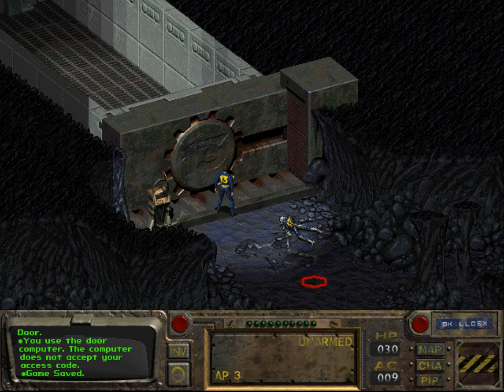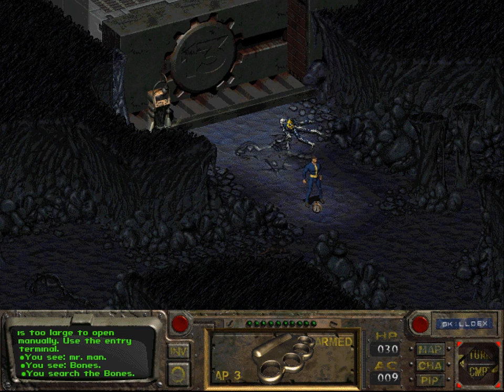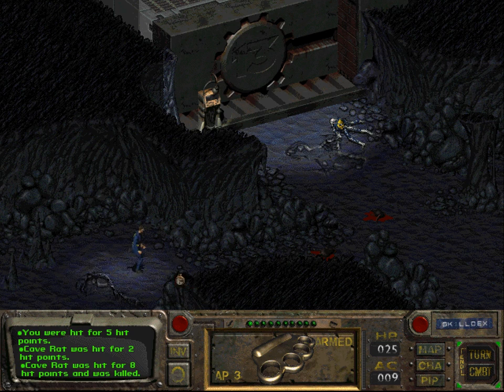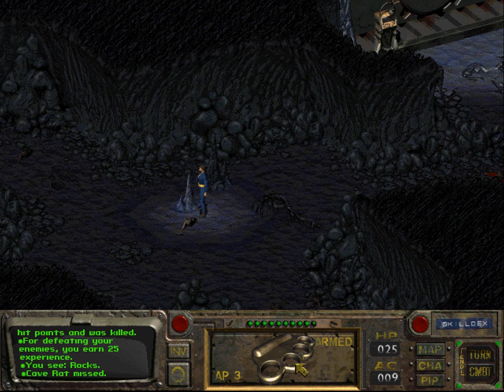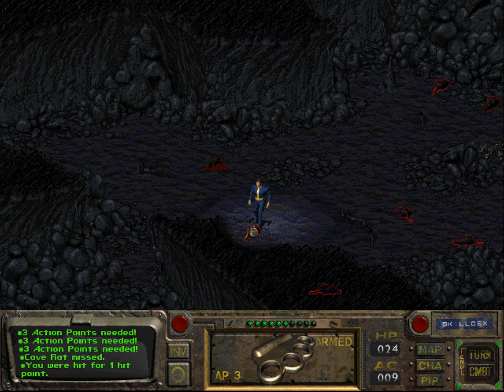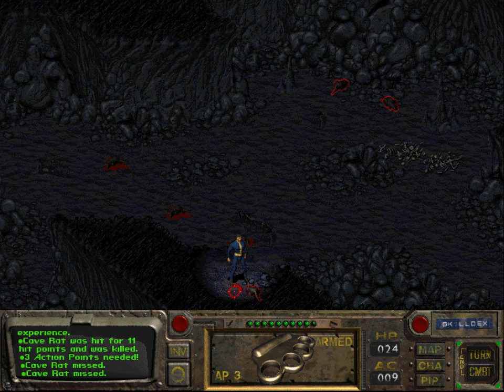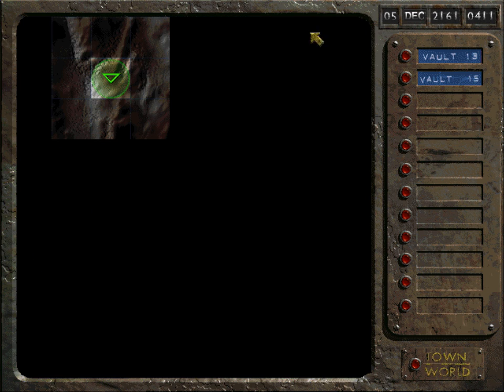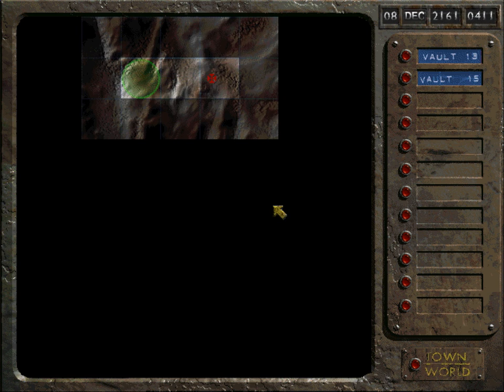Let's Play Fallout #2: A Humble Start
This time we get into the game proper and have our first combat! Admittedly, we are only fighting rats. However,  since we have neither much skills nor equipment to speak of (which poses the valid question why the Overseer sent *us* on this mission), we have to start somewhere.
We also have our first death in this game, when we have an unpleasant encounter on our way to Vault 13.